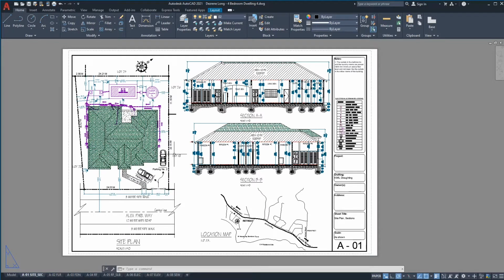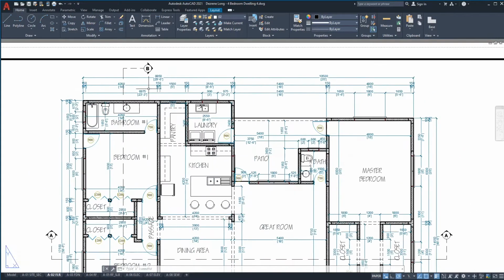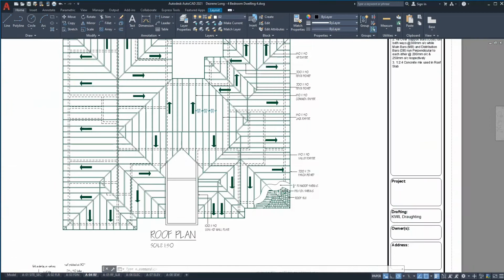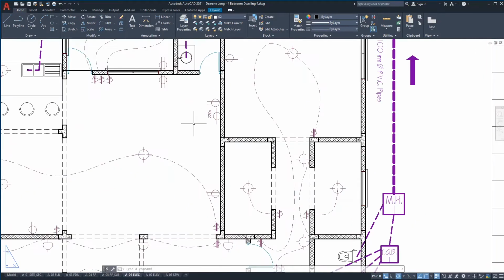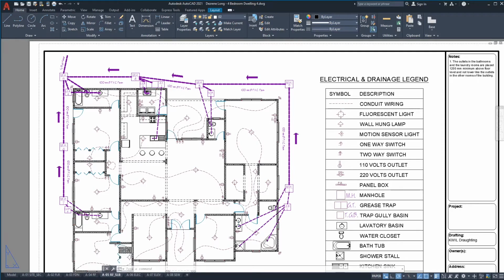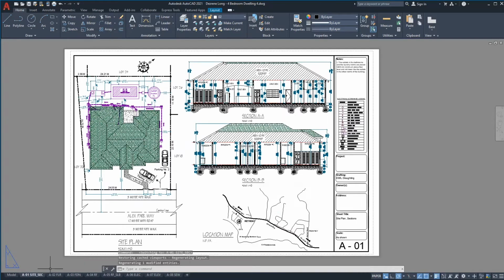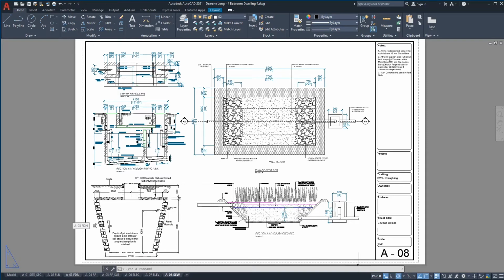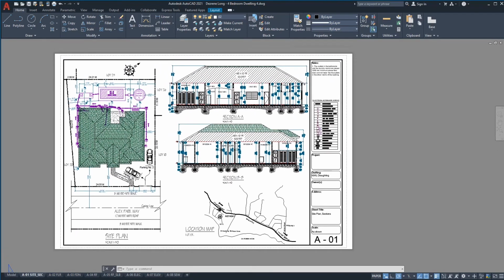Building Drawing 101 Ep. 1 Introduction To Building Drawing